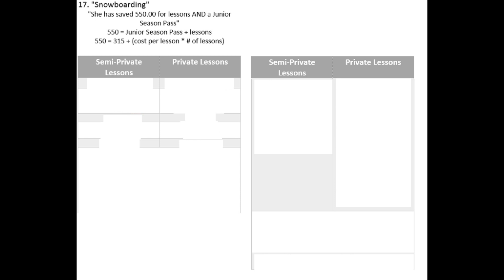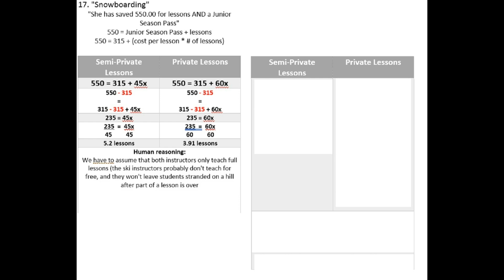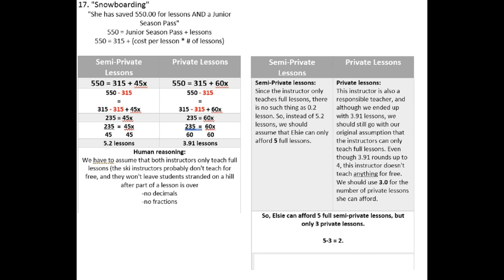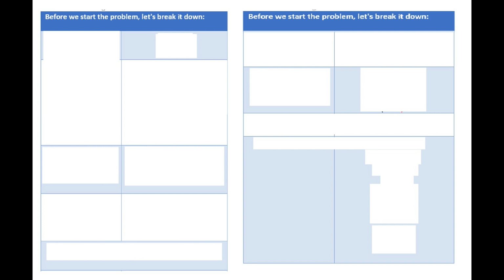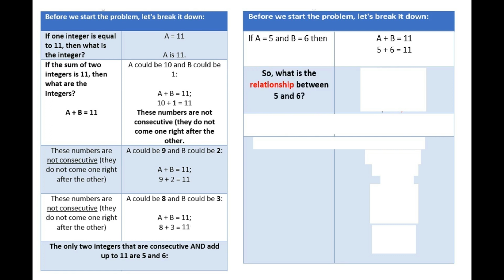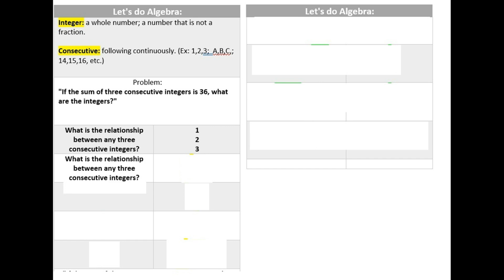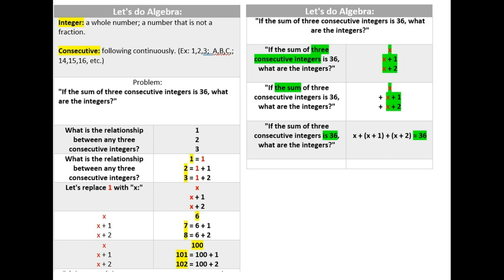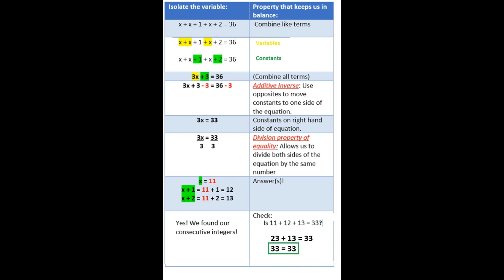5 Minutes of Math- 20Dec2017